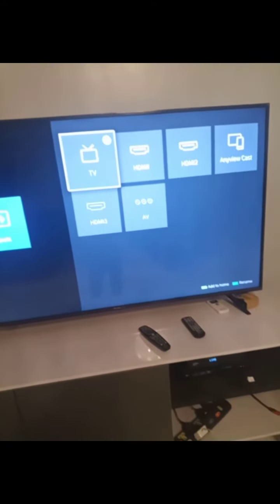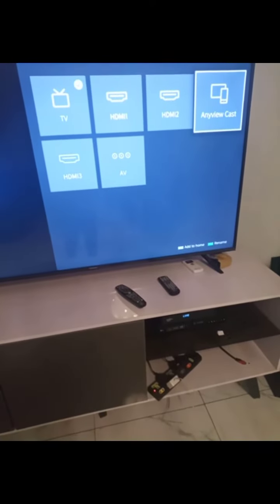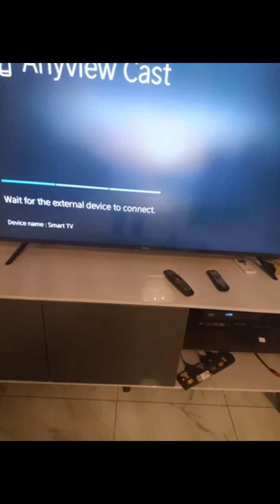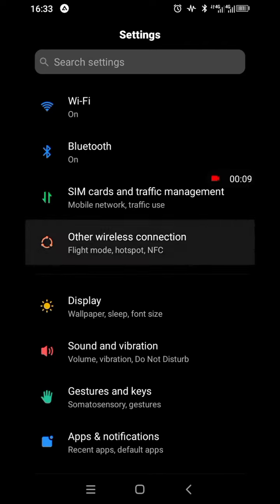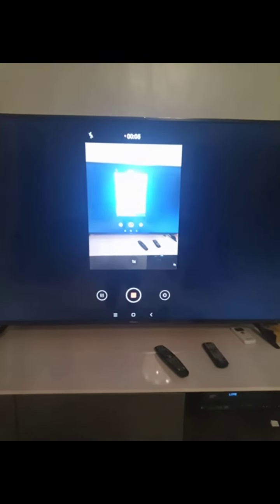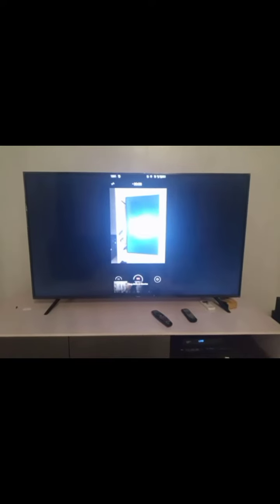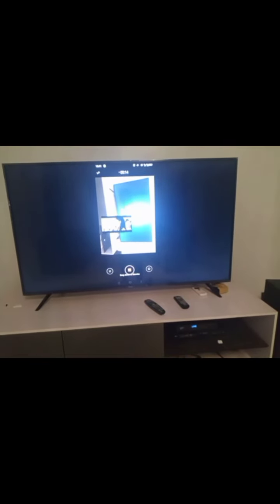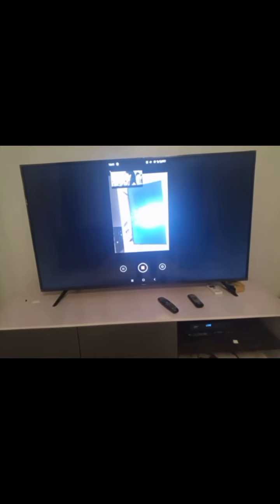HOW TO USE CAST ON MOBILE DEVICE WITH YOUR SMART TV